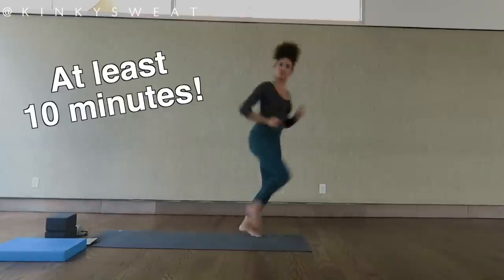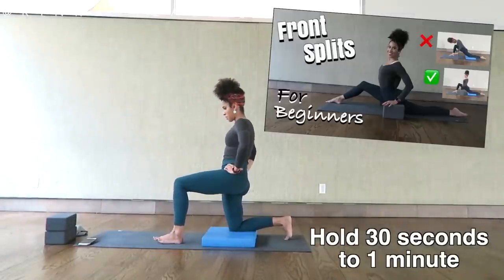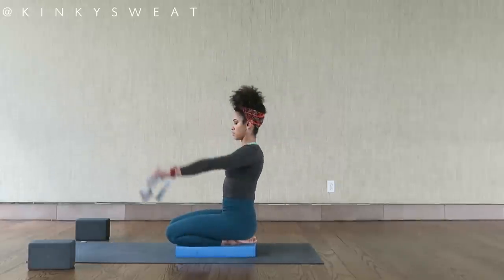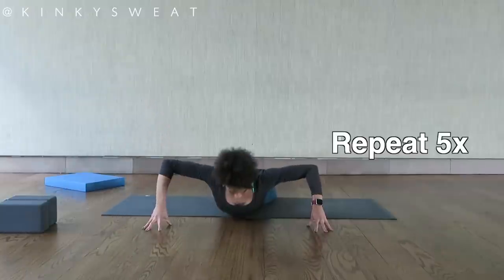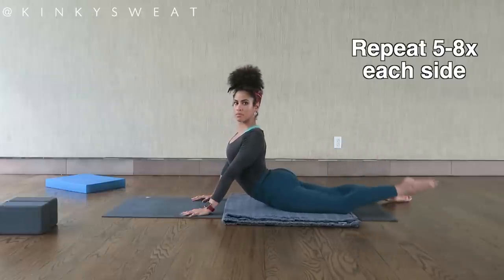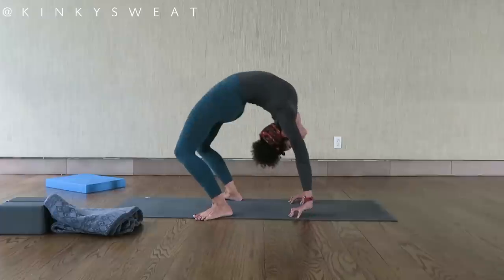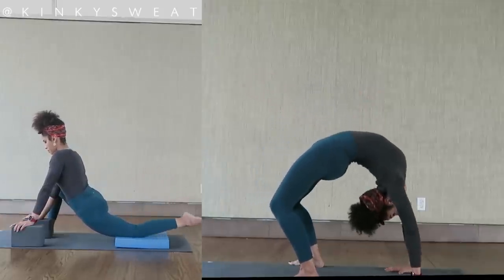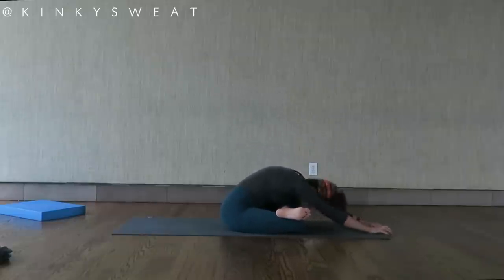BACKBENDS FOR BEGINNERS | TIPS + TUTORIAL | kinkysweat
Hey Friends!

PLEASE READ!!!
Ideally, I would coach backbends in person.  But I understand this is the digital age, and ppl want to see more tutorials online.

→ VISIT ME ←

▶︎ MICHI

▶︎ SIGMA BEAUTY

Shop Link! 👇🏽

▶︎ NaturAll Club

▶︎ FOUNDATION REVIEWS

▶︎ MICROBLADING

HEADBAND?!
Pendleton
NAIL POLISH?!

KL Polish in “Cancer”

DevaCurl Decadence Leave-In + Super Stretch Cream

EARRINGS?!

ISLYNYC

🌧  p o r o s i t y: Low

xoxo,

Alicia